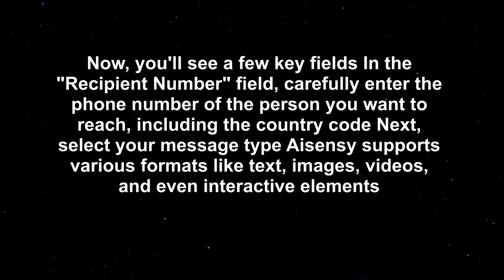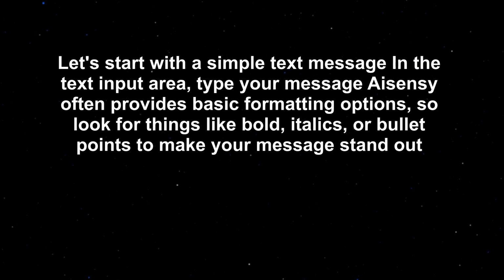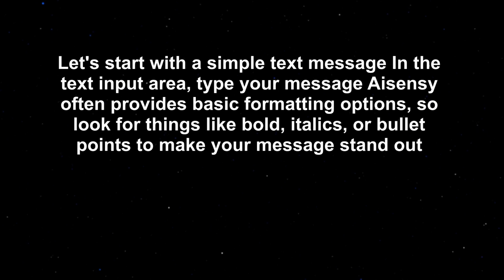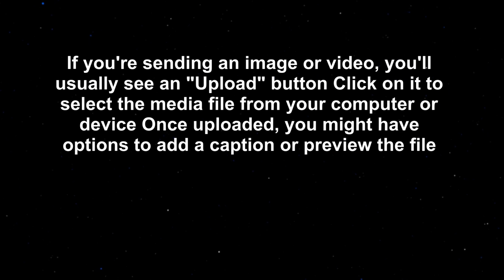How to Ssend Msg Through Aisensy - KevinHowTo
How to Ssend Msg Through Aisensy provides a tutorial on sending messages via the Aisensy platform, covering different message types, formatting options, and delivery methods to ensure users can effectively communicate with their audience and leverage the platform's messaging capabilities.

00:00 Intro
00:07 Compose Message
00:14 Key Fields
00:22 Message Types
00:27 Text Message
00:32 Formatting Options
00:37 Uploading Media
00:45 Sending Messages